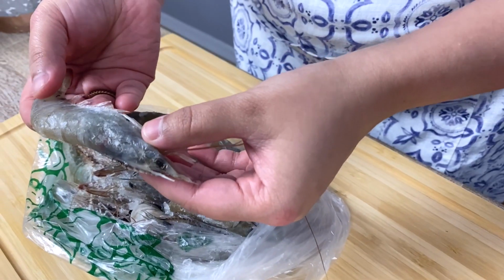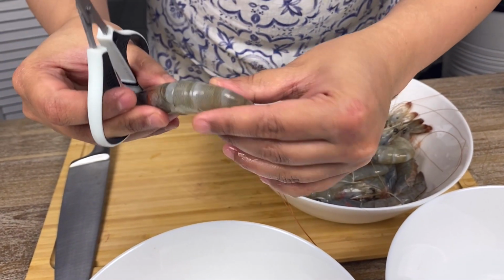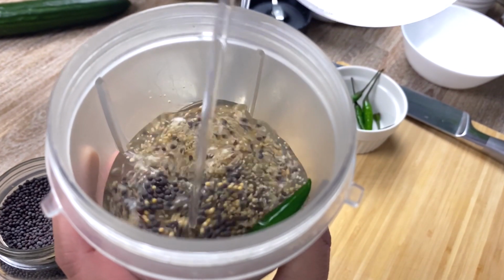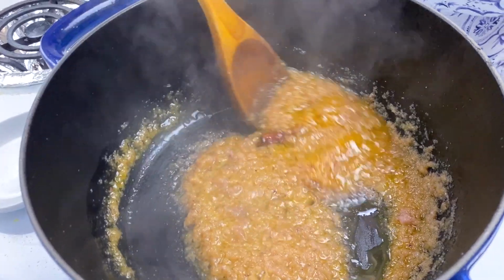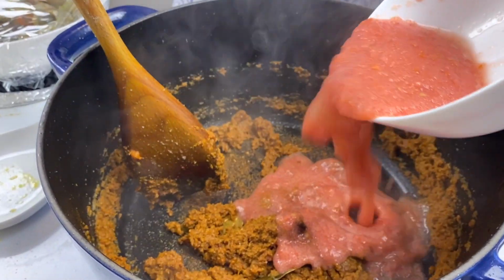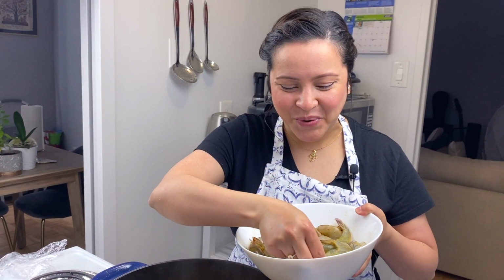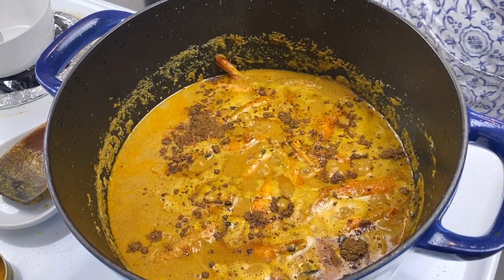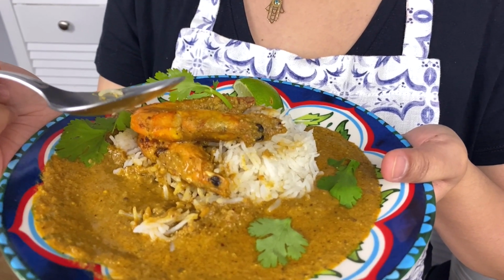You Will Love this Prawn Curry 🍤 🍛 Prawn Curry from Scratch | Indian Food You Have Never Heard Of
This Indian Style Prawn Curry originates in Assam. You can either use Shrimp or Prawn to prepare this curry.

Pre Cooking Preparation:

Cut the snout, antenna, walking legs and swimming legs of the prawn/shrimp and devein as described in the video tutorial. Wash the prawn/shrimp three times and sprinkle salt and a tiny amount of turmeric to mariante. Set the prawn aside.

Puree onions and tomato separately and set them aside. Mix mustard seeds (Black and Yellow) and white poppy seeds, water and green chilli and blend to create a smooth paste. Set it aside.

Cooking Method:
Pour oil into a cooking and allow the mustard oil to heat up on medium flame for a min. Add the bay leaves and cinnamon stick followed by the pureed onions. Saute for 2-4 min on high heat or until the onion loses its raw flavor and darkens in color. Add ginger garlic paste, saute until the paste loses its raw flavor. Then add ground spices (except garam masala) and mix well. Allow the spices to cook on medium  flame for about 5 min. Put the lid and keep stirring occasionally to avoid burns. Then add the pureed tomato, mix well and cover. After 5 min, add the mustard and poppy seeds paste and saute for another 5 min. Add the coconut milk, season and check salt. Add the prawns or shrimp and cover to cook for 8 min. After 8 min, add garam masala and turn the flame down immediately and cover. Let the cooked prawns/shrimp curry remain in the residual heat on the stove top for at least 10 min allowing the flavors of garam masala to slowly immerse into the sauce.

Serve the Prawn Curry with hot rice. Garnish with lime wedges and fresh cilantro leaves.

Ingredients

500 gm Prawns/Shrimp (Shell on)
2 Medium Red Onions
1 Tomato
1 tbsp White Poppy Seeds
1 tbsp Black Mustard Seeds
1 tbsp Yellow Mustard Seeds
1 Thai Green Chilli
1 tbsp Ginger Paste
1 tbsp Garlic Paste
2 Bay Leaves
2-inch Cinnamon Stick (1)
1 tsp Turmeric
1 tbsp Ground Cumin
1tbsp Ground Coriander
1 ½ tbsp Kashmiri Red Chilli Powder
1 tsp Garam Masala
1 1/2 cup Coconut Milk
5 tbsp Mustard Oil (to cook)
Coriander/Cilantro for Garnish
Lime wedges for Garnish